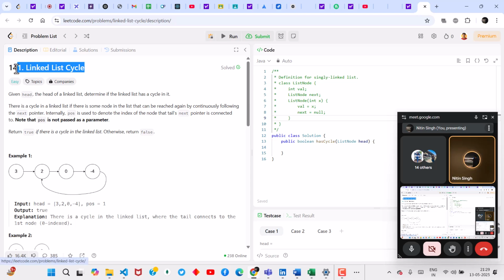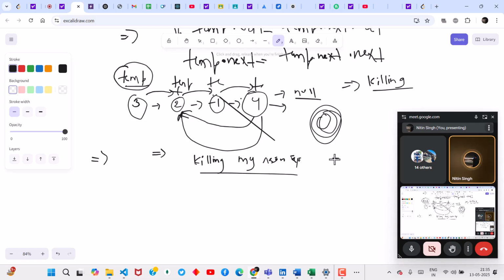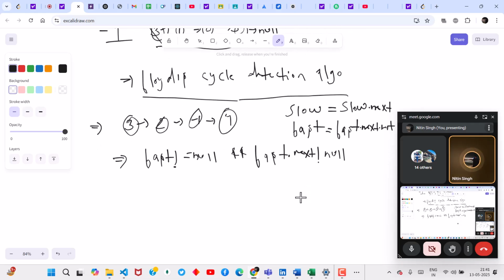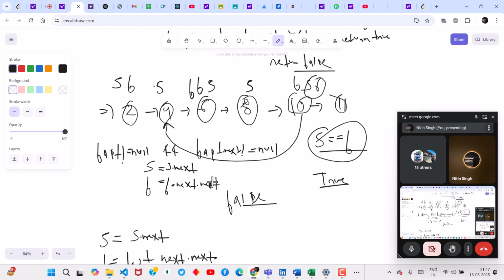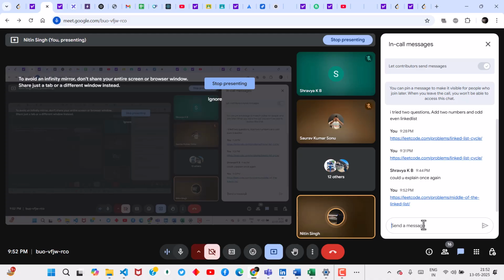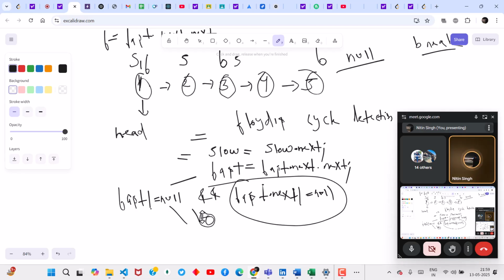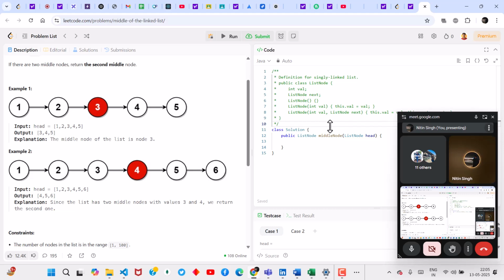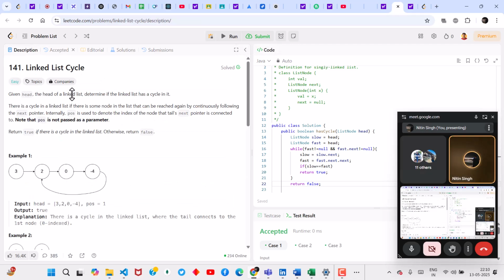Linked List Secrets: Find the Cycle & Middle Node Like a Pro! 🔥 | DSA Combined Explained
🚀 Struggling with Linked Lists in DSA? This video is your ultimate shortcut! We’ll break down Cycle Detection (Floyd’s Algorithm) and how to find the Middle Node in a Linked List like a pro — step-by-step, beginner-friendly, and perfect for interviews! 💡

🔥 What You’ll Learn:
✅ How to detect a cycle in a linked list
✅ Floyd’s Cycle Detection Algorithm (Tortoise & Hare)
✅ Find the middle node efficiently
✅ Real interview tricks and logic explained in simple words!

💼 Perfect for:
Students | Beginners | Coding Interview Prep | College Exams

⏰ Don’t miss this if you’re serious about cracking top tech roles or acing your DSA concepts!

👍 Like | 💬 Comment your doubts | 🔔 Turn on the bell for updates